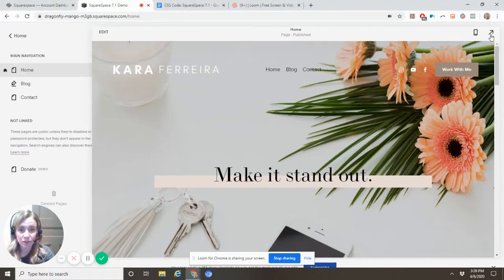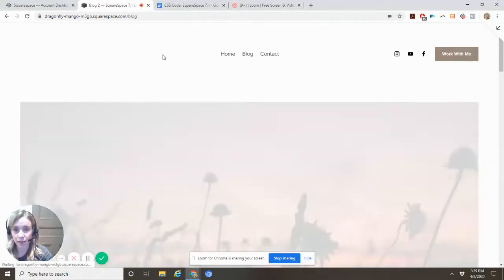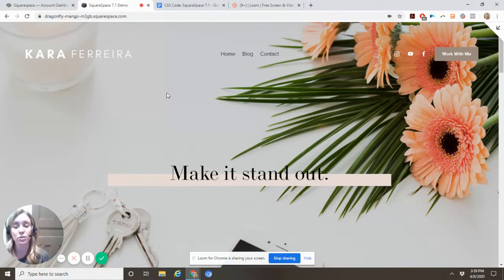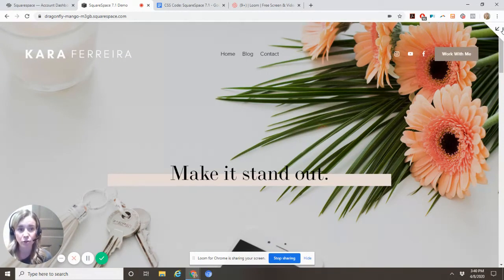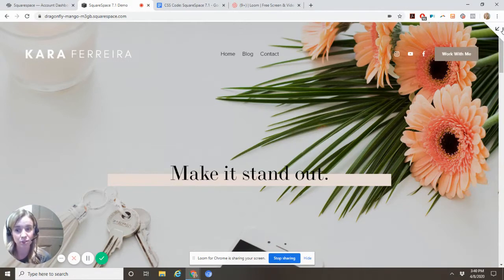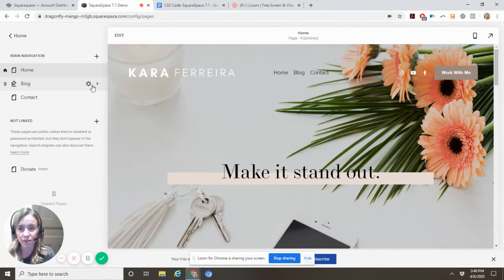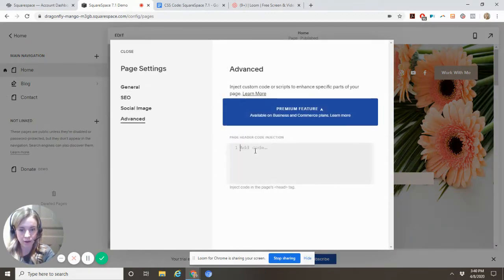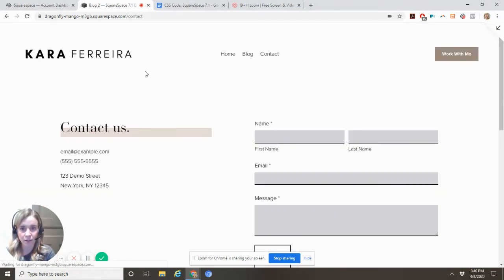How to Change Logo Color on Specific Pages in Squarespace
Sometimes your logo color won't show on all page layouts in Squarespace. If you don't want to change the way your page is set up so that your logo shows in the menu, here's a fun trick to invert your logo colors - ie. if your logo is white, you can make it black so that it shows on a page with a white menu bar.

To demonstrate what CSS code can accomplish in a Squarespace website, I'm sharing this little demo that's part of my Squarespace 7.1 crash course.

I only promote services that I have used myself, regardless of whether I have an affiliate account with them, and using affiliate links when available helps me to continue to provide useful information at no cost to my viewers. Thanks!